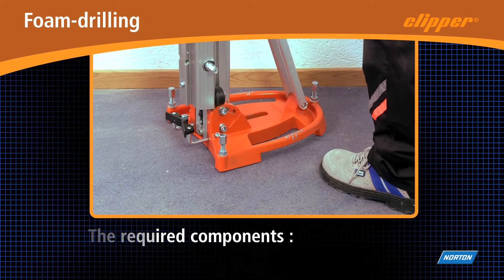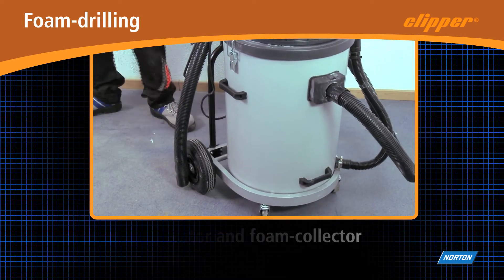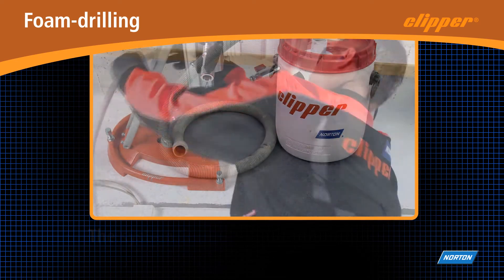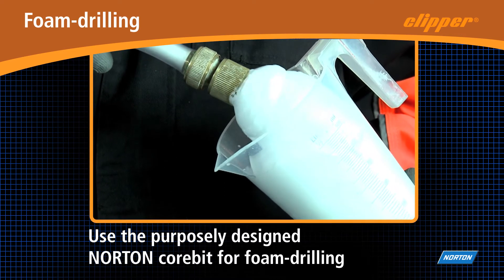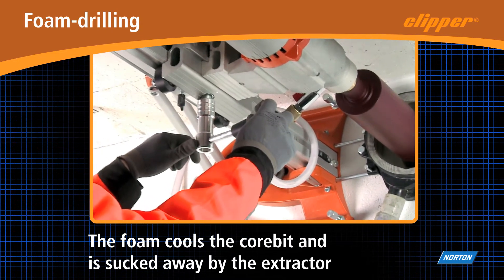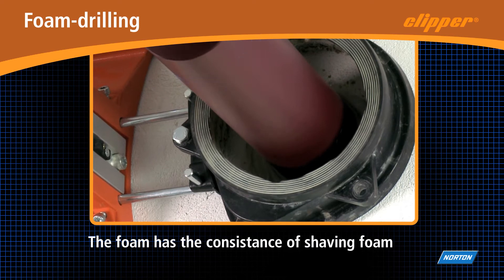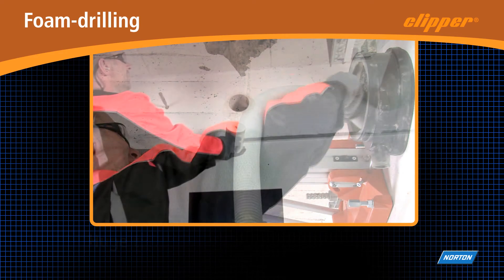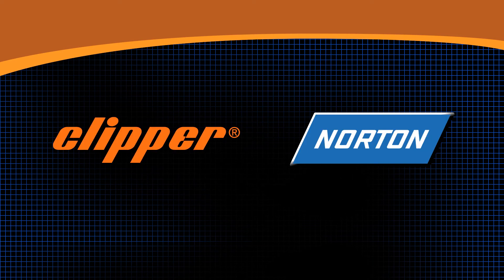Norton Clipper Foam Drilling Innovation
Norton Clipper Foam Drilling brings a solution against the damages caused by water in the standard drilling operation. Water is replaced with a thick foam that you can easily extract from the core and thus avoid any spillage around the drilling site.